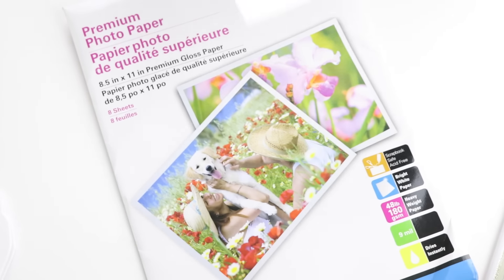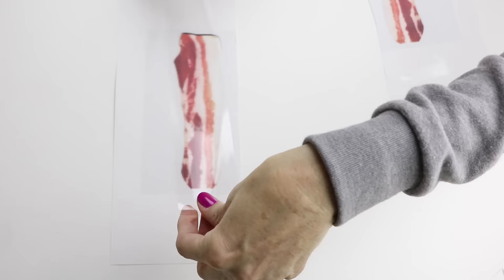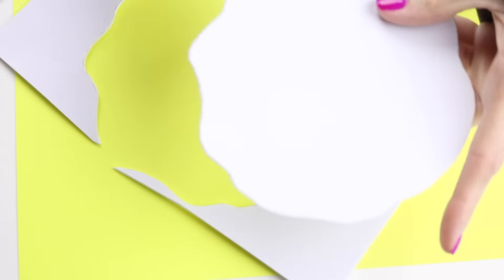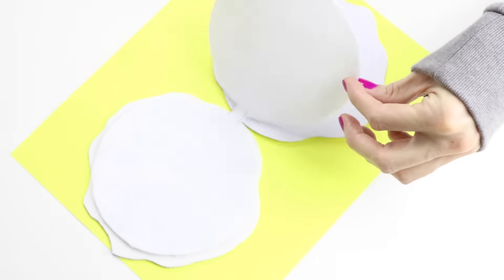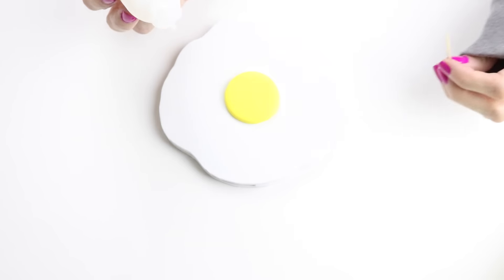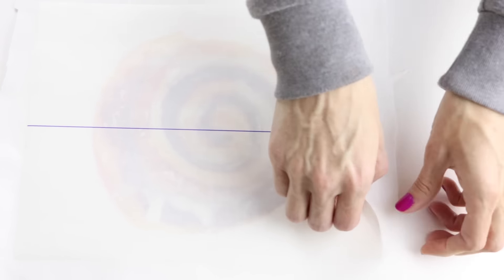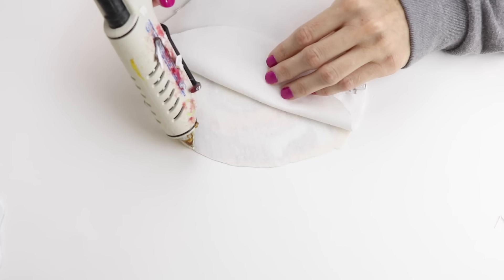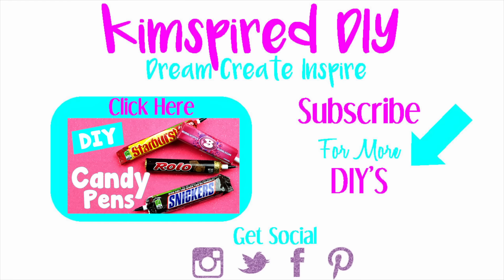DIY Crafts: 3 Fun DIY Projects - Notebook, Pen, Pencil Case (Weird DIYs To Try) Fried Egg & Bacon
DIY Crafts: 3 Fun DIY Projects - Notebook, Pen, Pencil Case (Weird DIYs To Try) Fried Egg & Bacon!   DIY school supplies - notebook, pens & pencil cases all inspired by breakfast foods.  Learn how to make a unique fried egg notebook, a bacon pen and a cinnamon roll pencil case.  Have fun with these cool & easy DIY School Supplies. In this easy DIY craft video tutorial learn how to make weird DIY crafts that you need to try by using foam, paper, polymer clay & more.  I hope you have fun with this cool DIY craft idea.  There are so many fun & easy crafts you can make that are inspired by food.  These are unique and cheap craft ideas.  You can recycle a scrape paper to make a notebook, foam is inexpensive and model polymer clay is affordable.  Enjoy these fun craft ideas and get creative.  These are all great craft for adults and cool crafts for kids.  They make the perfect teen crafts - to make for yourself or give as presents. The DIY miniature pens and pencil case can make the perfect room decor (set on your desk) and along with the DIY Notebook they make great school supplies. I call these weird DIYs you need to try but they are actually really fun and look so realistic.  So let's start crafting some beautiful and amazing room decorations and make some fun, unique and cool school supplies.  Also bring these to school and prank your friends and teachers when you pull out a cinnamon roll pencil case and then a bacon pen and then top it off with a fried egg notepad :)

What breakfast craft idea inspired you? I would love to see your DIY creations.  These homemade ideas would make great
gifts/presents for family and friends. What breakfast food lover wouldn't like to receive one of these handmade gift ideas? Also, do
you have any craft hacks, life hacks or DIY pranks you would like to see?

Again, I would love to see your fun craft ideas!

Here are the supplies you will need:

DIY Bacon Pen:
Photo Paper
and/or
White Paper & Packing Tape
Glue
Pen

DIY Fried Egg Notebook:
Fried Egg Printable
White Foam
Yellow Foam or Polymer Clay
Dimensional Magic
Glue

DIY Cinnamon Roll Pencil Case:
Transfer Paper
White Fabric
White Zipper
Glue

Also, if you have a favorite DIY project, craft or activity that you like let me know. Do you have a video you would like to see - request a craft video tutorial!

If you make these use the kimspireddiy - I would love to see your finished project. Show me your best custom DIY ideas on social

Here are some other fun YouTubers DIY Fried Egg & Bacon craft ideas for you to check out & breakfast DIYs! Have fun making your own cool & unique Fried Egg & Bacon crafts!

DIY How to Make Fried Egg Clay Slime! Real Eggs Clay Slime Play

DIY | Fried Egg Phone Case Tutorial - Cover Uovo Fritto

DIY Bacon Candles - Man Vs Pin - Pinterest Test #60

How to Cook Healthy Food! 10 Breakfast Ideas, Lunch Ideas & Snacks for School, Work!